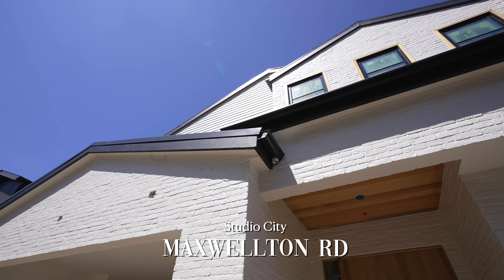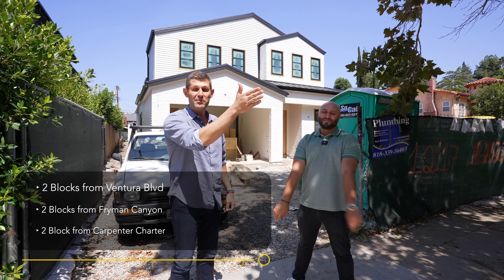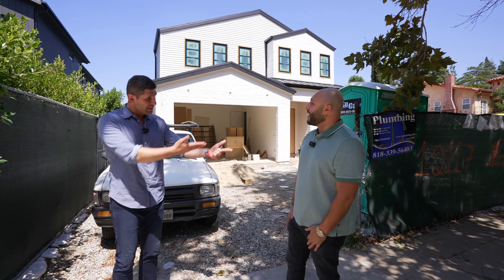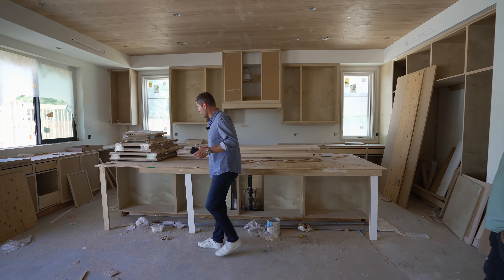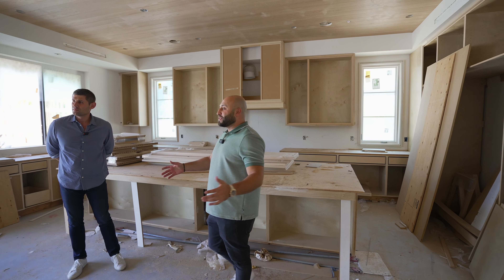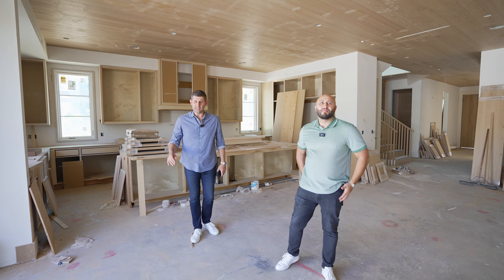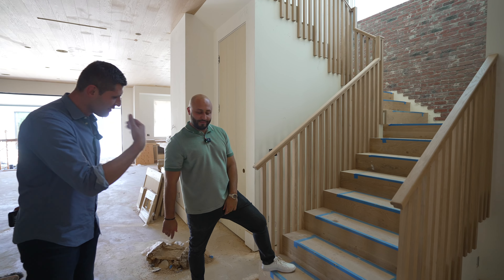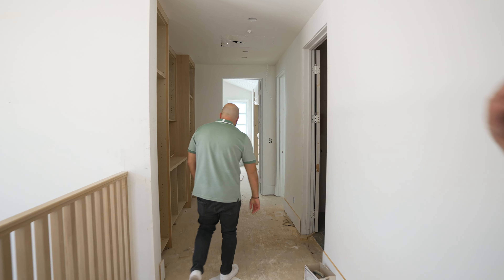Early Preview | 12117 Maxwellton Road, Studio City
Join your new construction experts, Dennis Chernov and Hovik Pakhanyan, as they give us a sneak preview of this gorgeous home being built in the coveted Silver Triangle neighborhood in Studio City. Expected to be complete in the Fall of 2023, this state-of-the-art new construction home has it all. Features will include a spacious open floor plan, multipurpose media room, sparkling pool/spa and well-equipped one bed, one bath ADU.

6 Beds | 6.5 Baths | 4,665 Sq. Ft. | 7,612 Sq. Ft. Lot
Listed with Dennis Chernov